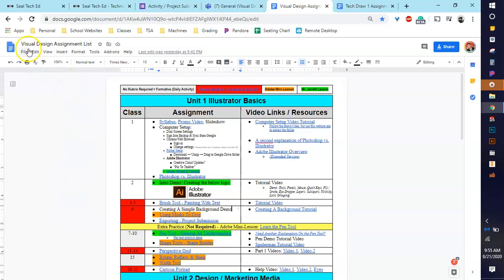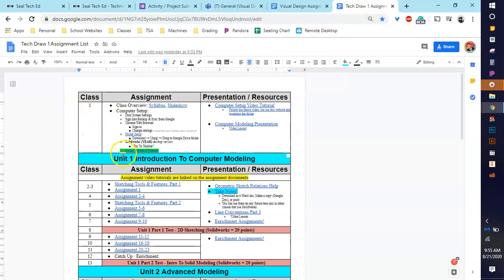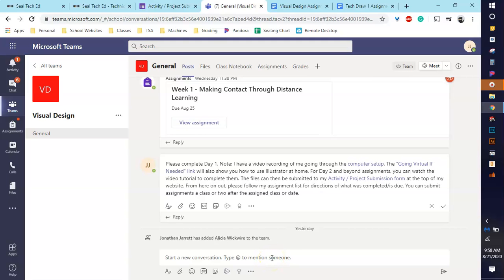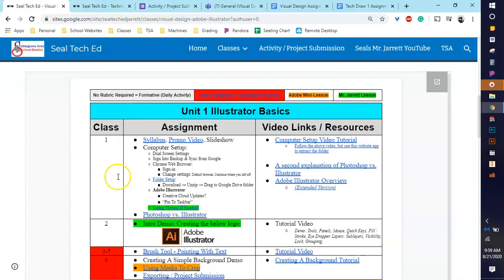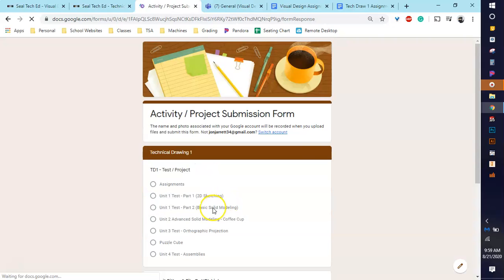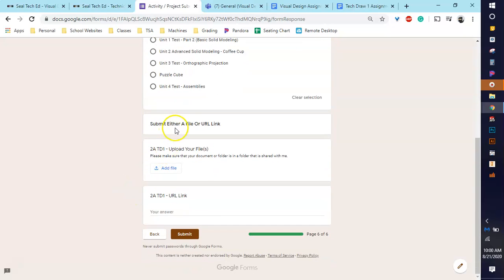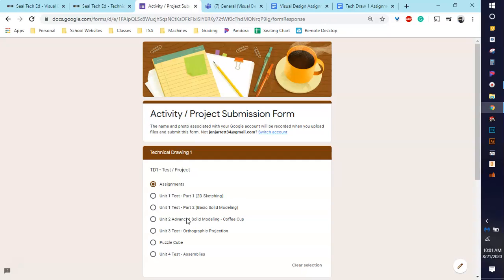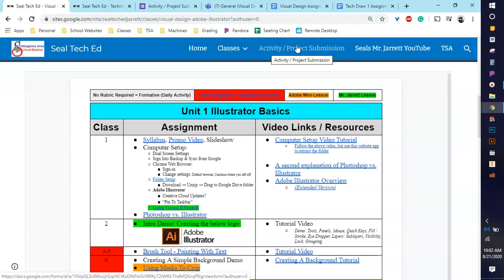Going Virtual If Needed